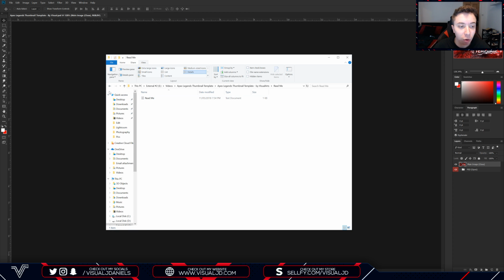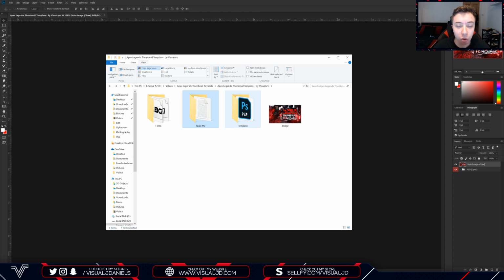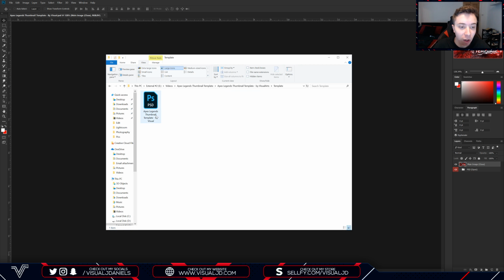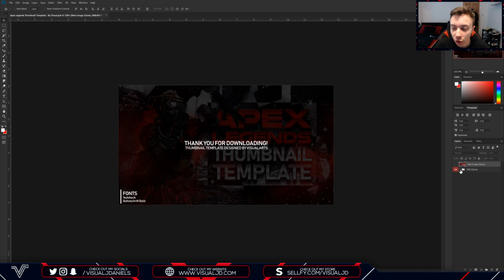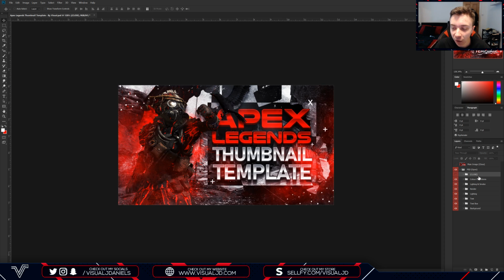Apex Legends YouTube Thumbnail Template *FREE* (Photoshop CC/CS6)